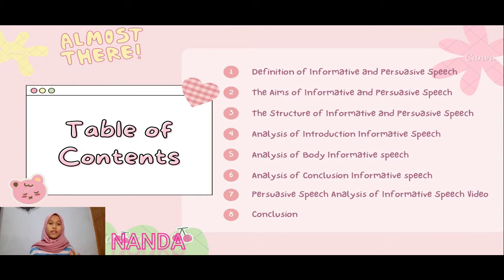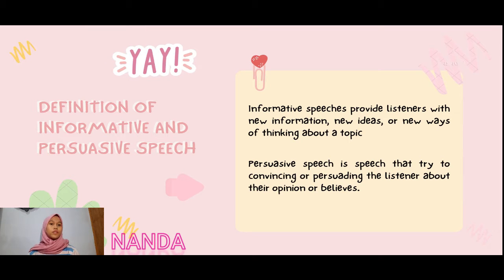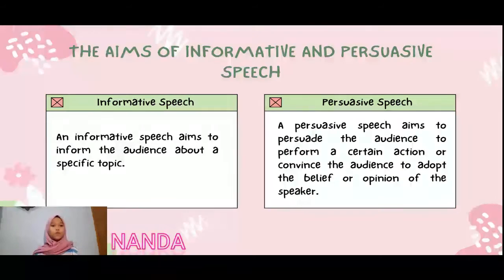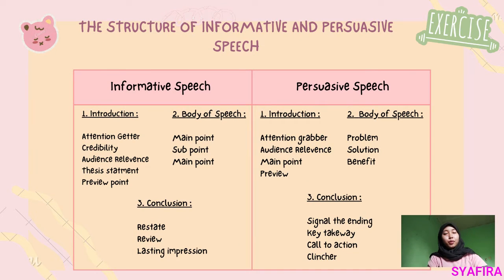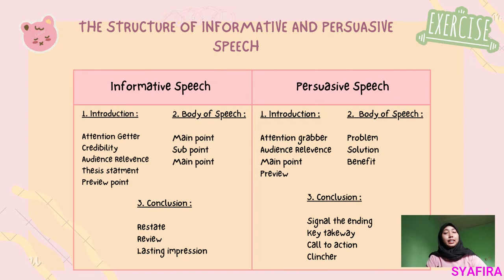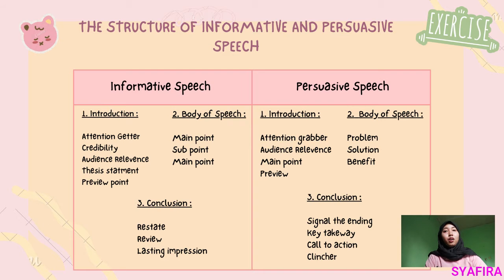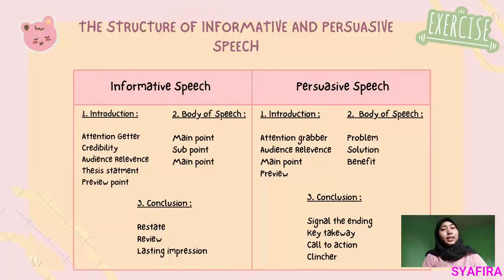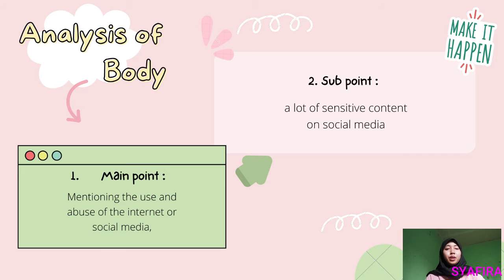IDENTIFY INFORMATIVE SPEECH AND PERSUASIVE SPEECH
1. NANDA NUR JANNAH
2. RESTITI DEWI VEBRUARY
3. SYAFIRA NUR PRATIWI

Informative speech aims to inform the audience about a specific topic. A persuasive speech aims to persuade the audience to perform a certain action or convince the audience to adopt the belief or opinion of the speaker.

Structure Informative speech

1. Introduction

Attention Getter (Motivate the audience)
Credibility (speakers has professional experience)
Audience Relevence (Speakers provides expert testimony to support his claim)
Thesis statment
Preview point (your speech must contain a minimum of 2 and a max of 5 point)

2. Body of Speech
Main point
Sub point (give the example)
Main point

3. Conclusion
Restate (you want to restate your thesis in your conclusion)
Review (you want to review your main points in the conclusion)
Lasting impression (as you close out, leave a final impression on your audience)

Stucture persuasive speech.
Attention grabber
Main point
Preview
Problem
Solution
Benefit
Signal the ending
Key takeway
Clincher